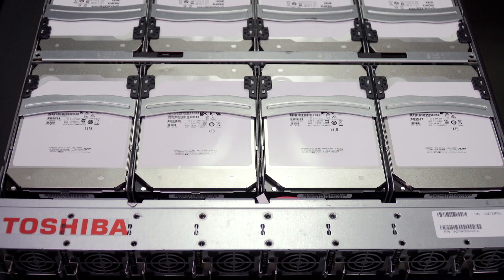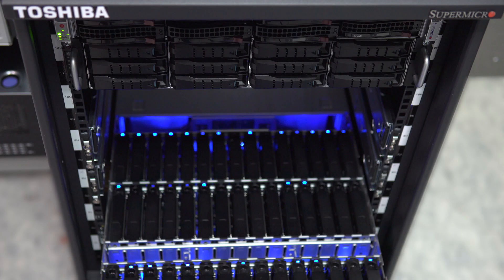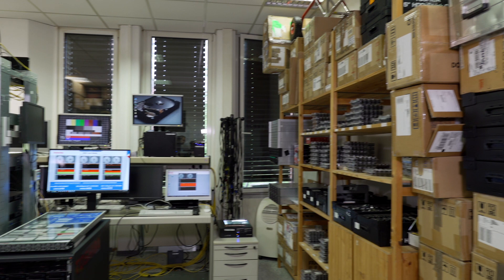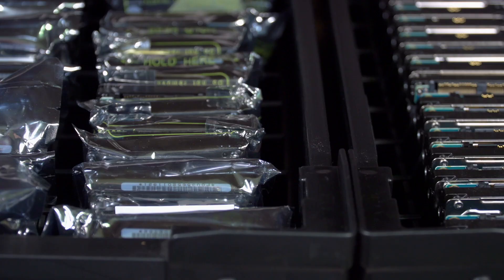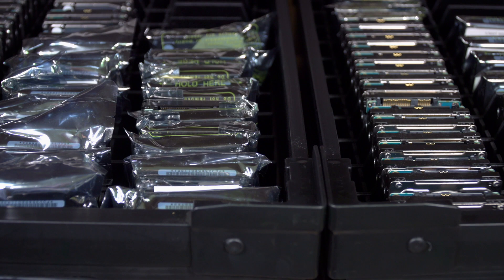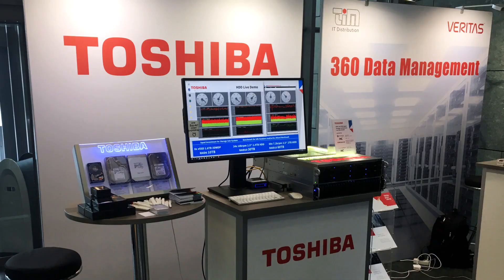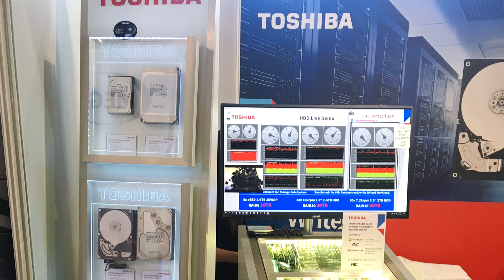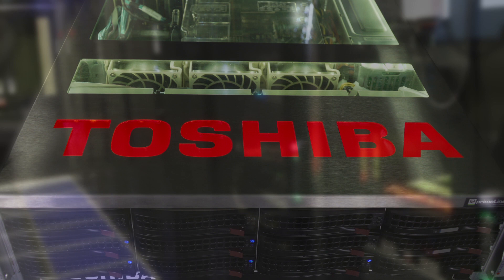HDD Lab Introduction | EN | Toshiba Electronics Europe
Rainer W. Kaese introduces the HDD Lab of Toshiba Electronics Europe. Watch our video tutorial to learn more.